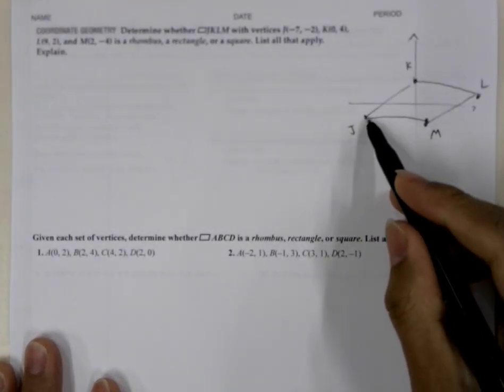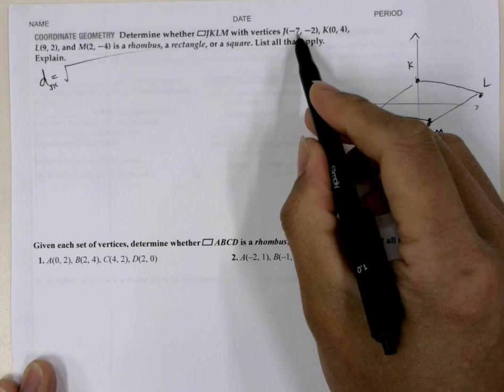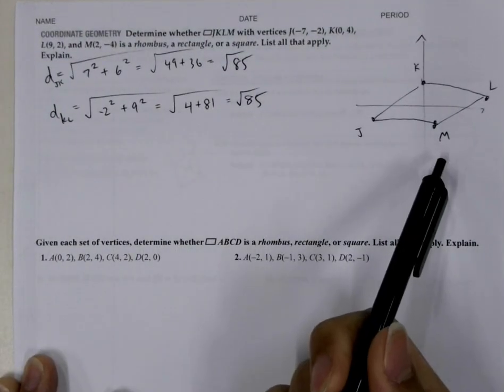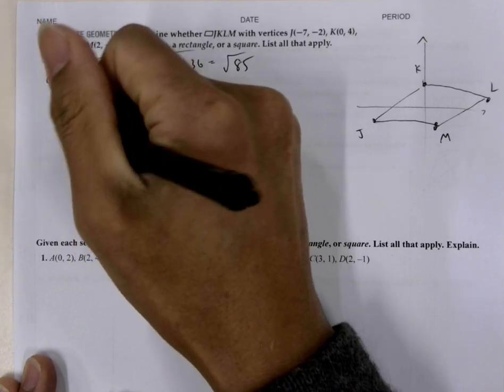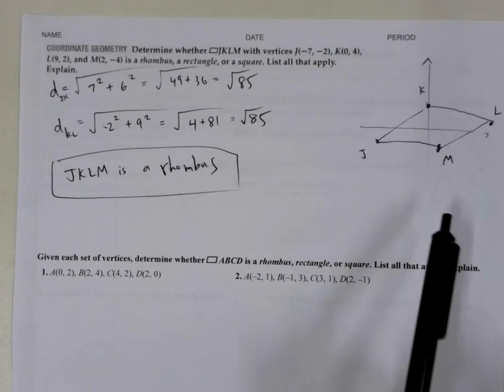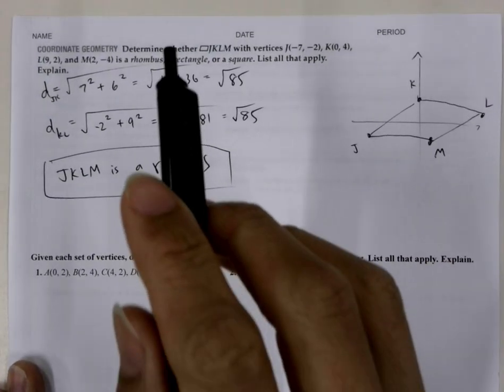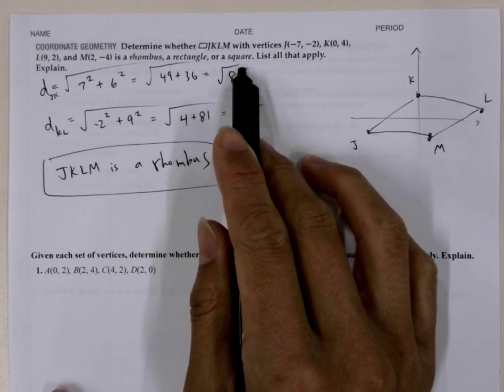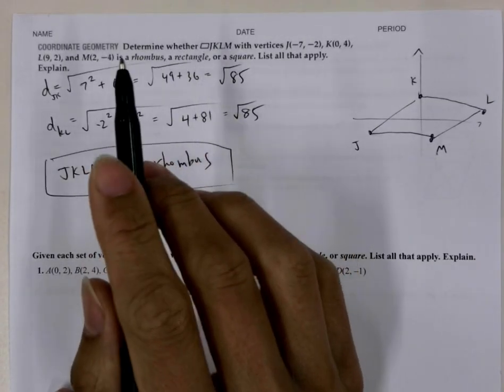6 5 video 2